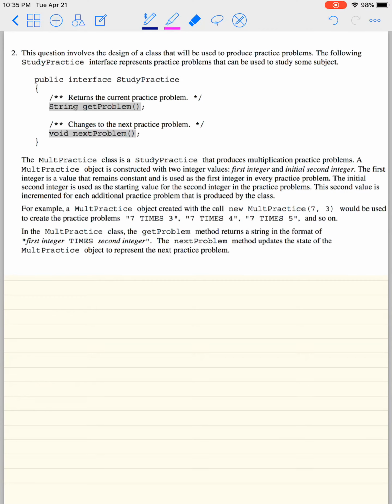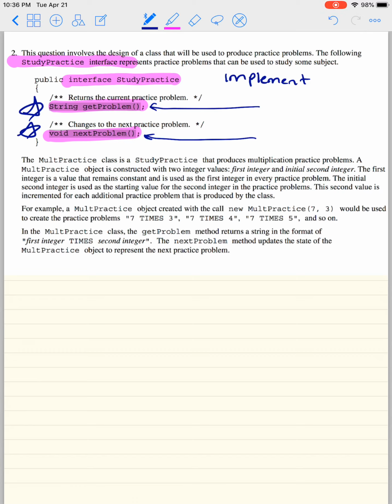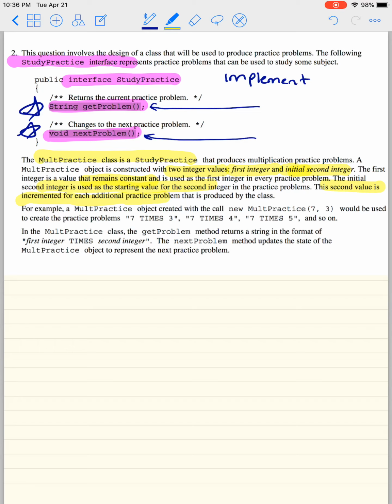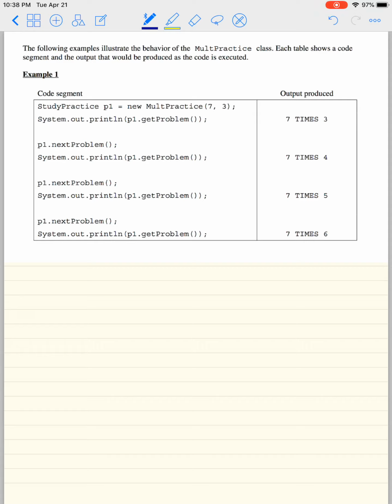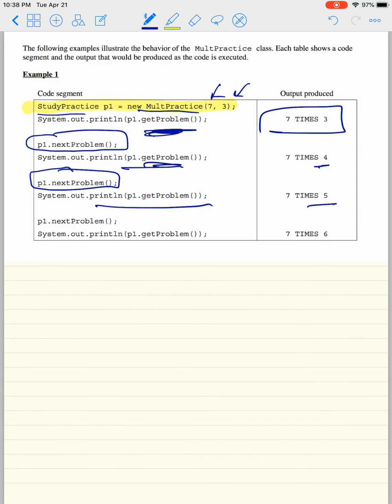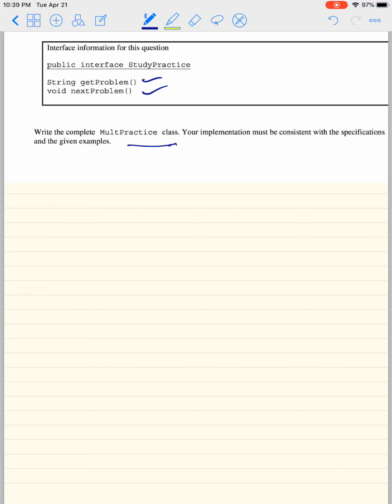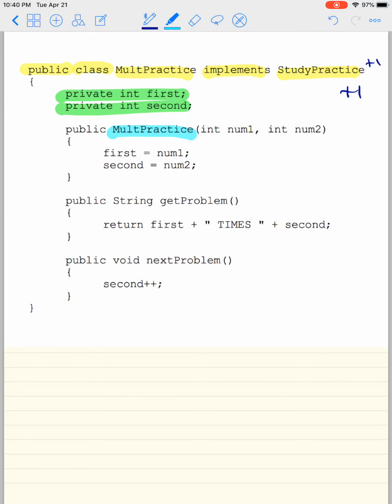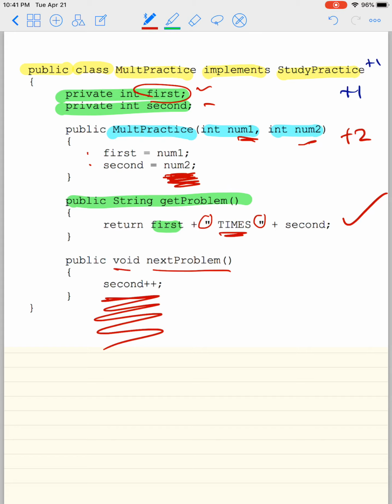AP Computer science free response 2017 Number 2